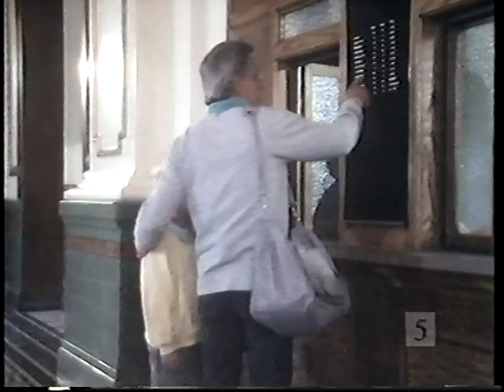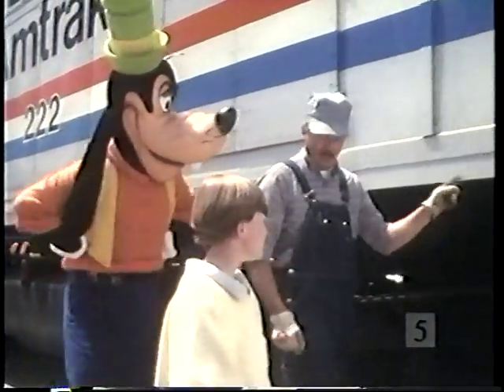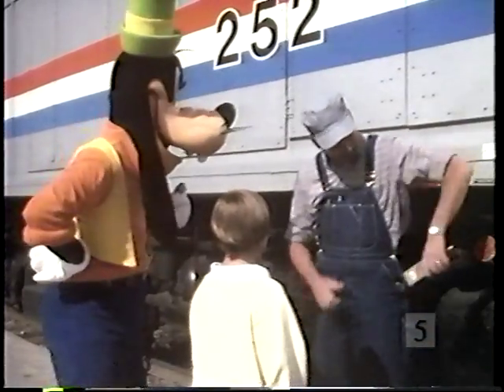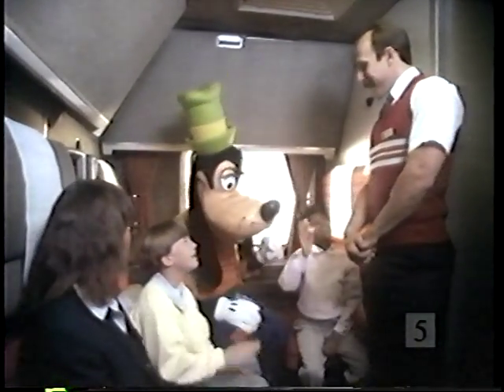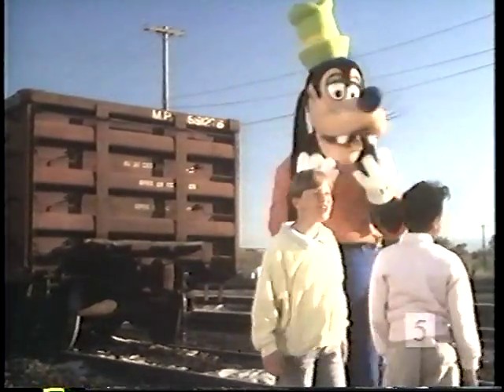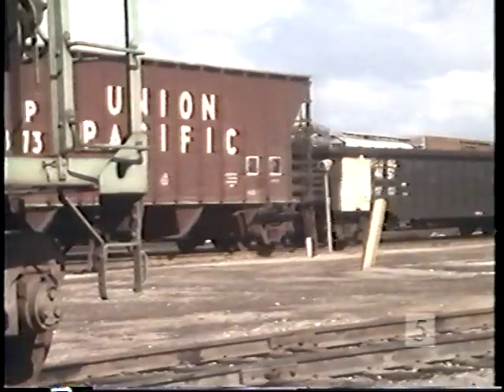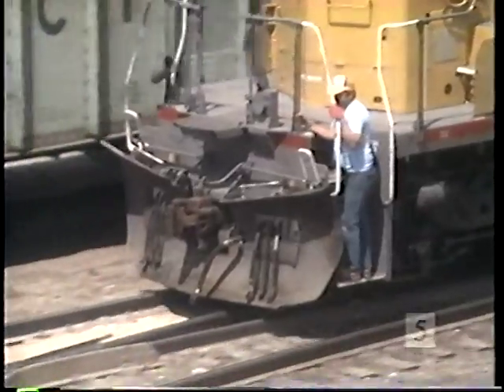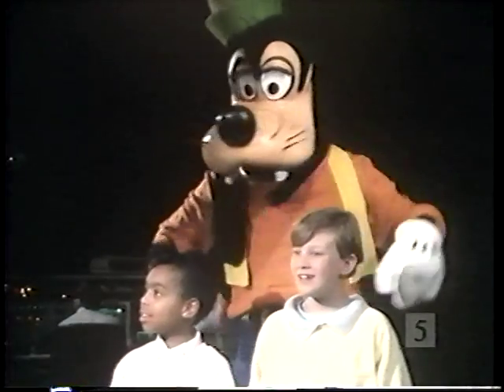Goofy Field Trips: Trains A Walt Disney Educational film Hbvideos Cooldisneylandvideos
Goofy takes two kids on a field trip to learn about trains. I got this video a few days ago on Ebay, More shorts like this Uploading soon on this channel, Look for them in the next few weeks. Enjoy